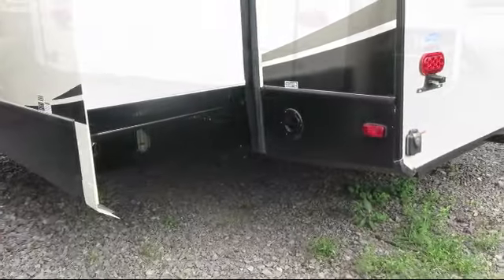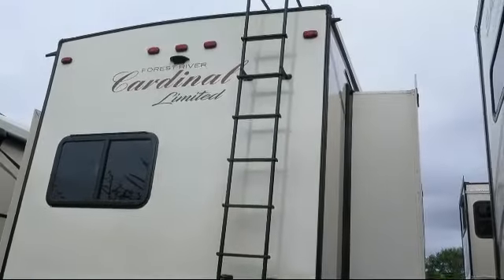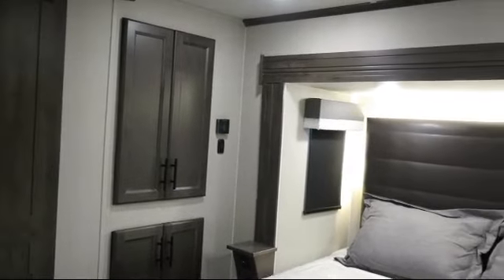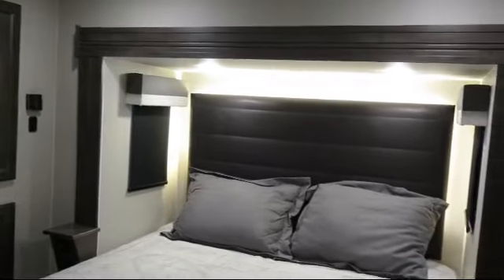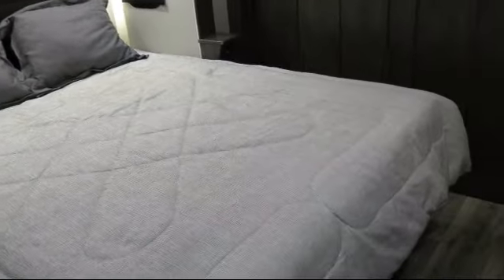2021 Forest River CARDINAL LIMITED 319RKLE Fifth Wheel For Sale In Bossier Near Shreveport,Louisiana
2021 Forest River CARDINAL LIMITED 319RKLE Stock Number: 22342 Vin:22342

Bayou Outdoor
1800 Barksdale Blvd.